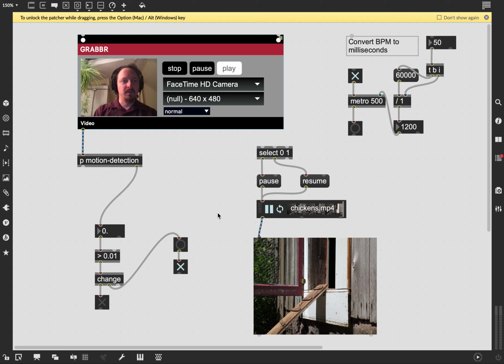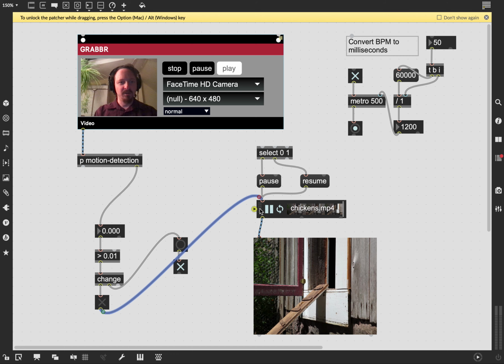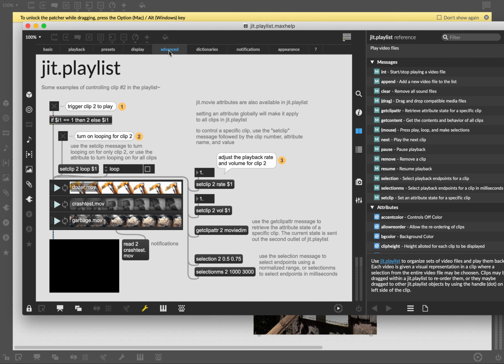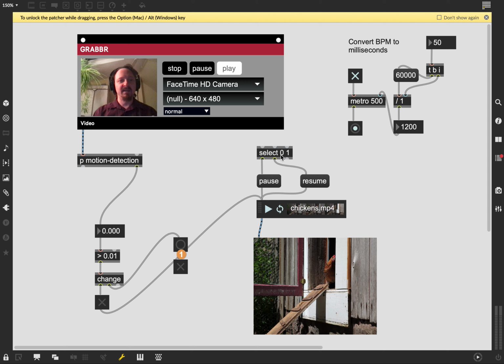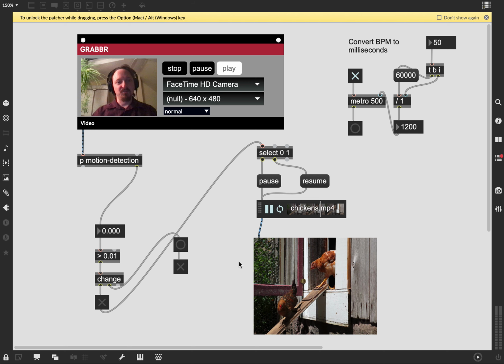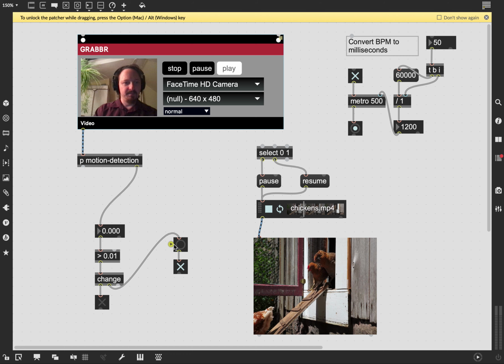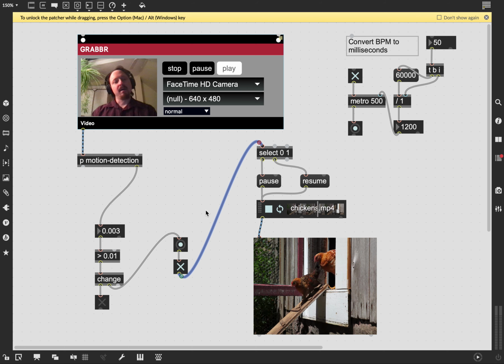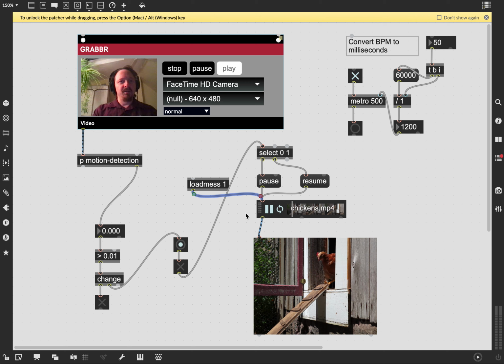Classifier Logic in Max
How to play / pause / resume a video file in Max based on motion detection input.